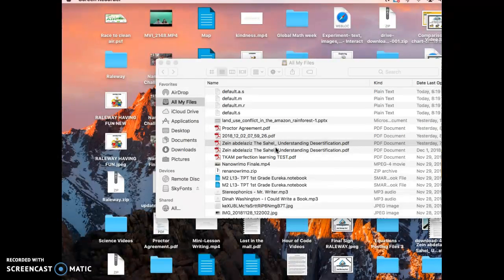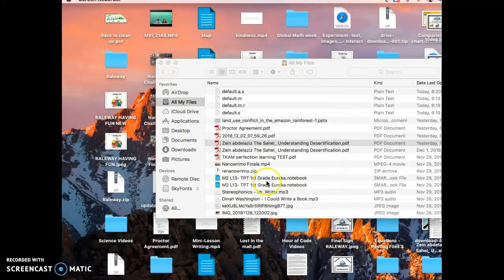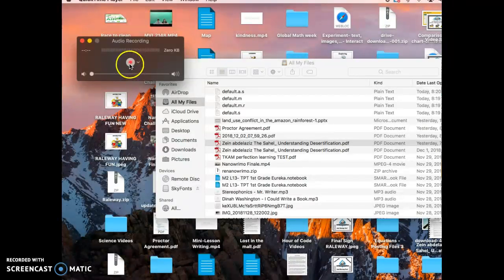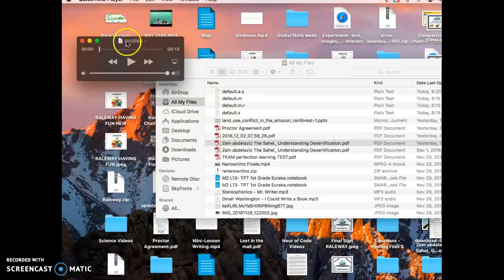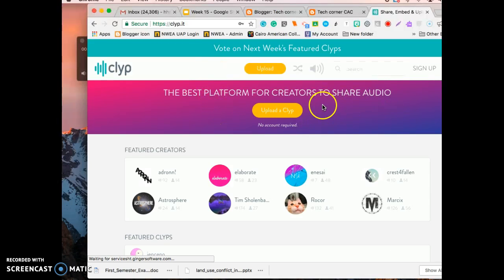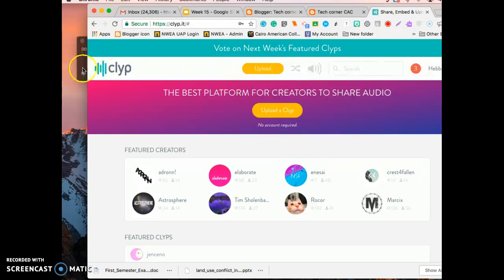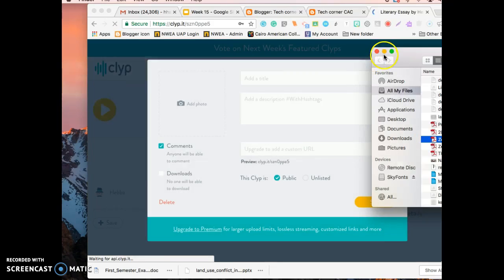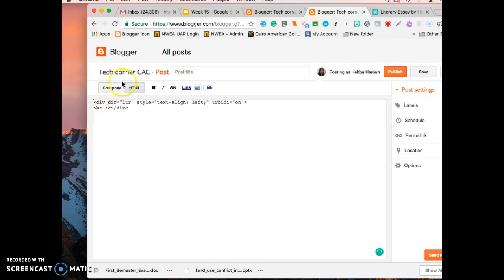Recording and Podcast for MACS